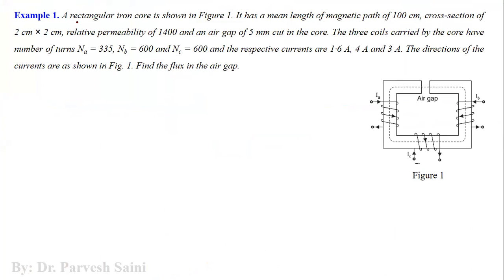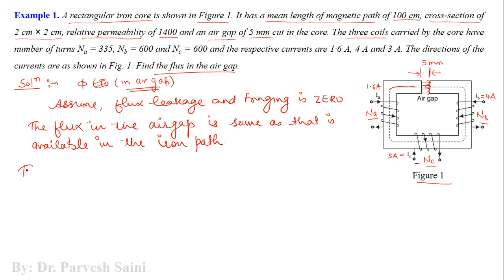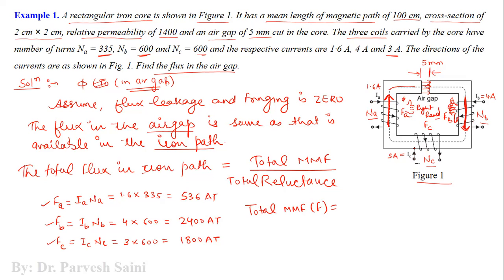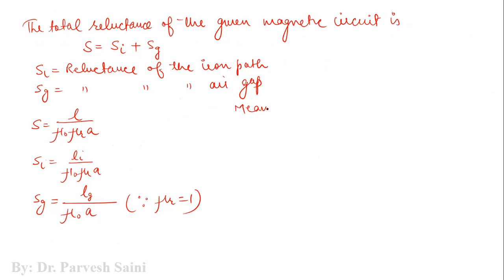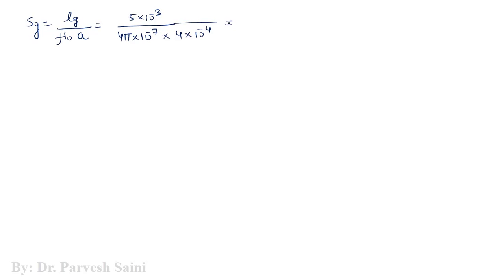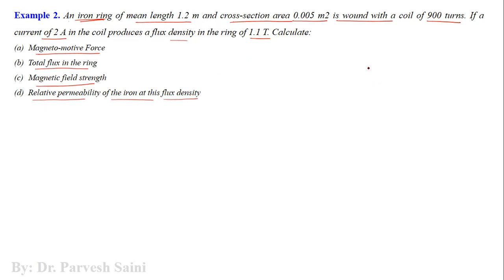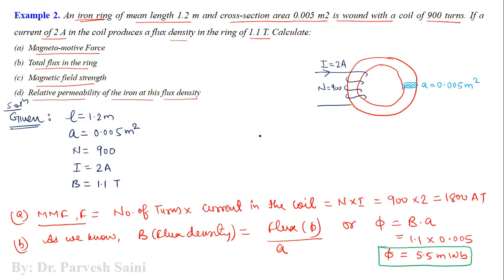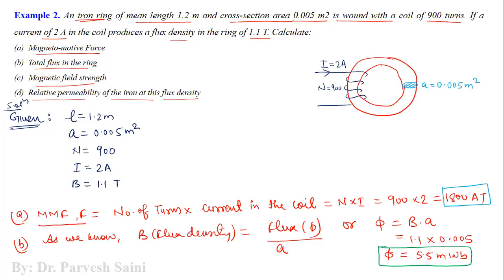TEE 101/TEE 201 || Lecture 37 || Numerical Problems part 2 || Magnetic Circuits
This video lecture covers some more numerical based on Magnetic Circuits